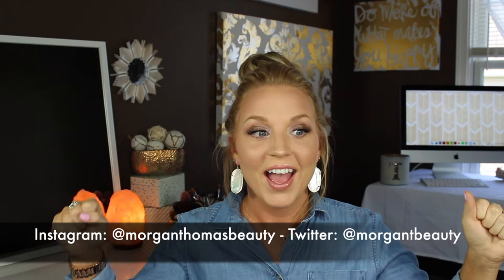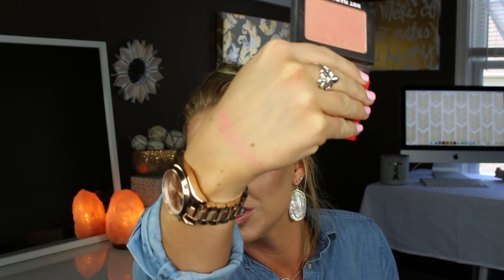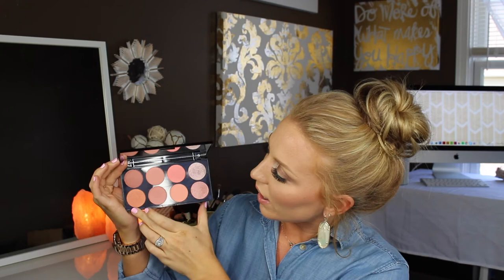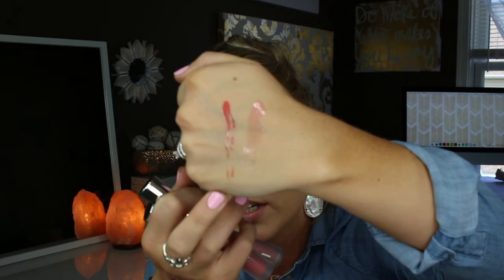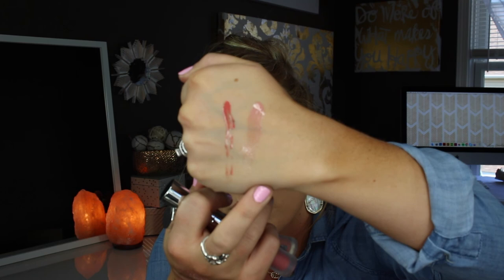2016 May Favorites!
Hey guys!! I am super excited to be sharing my first favorites video. I've got lots of goodies and this is probably going to be a long video so grab a snack and enjoy!  Side note: my background has changed and will continue to change! I recently got the Alex desk set like I have dreamed of for what seems like forever. So I am still trying to rearrange my office space to how I like it so please bare with me.

XOXO

Products mentioned:
Boscia Green Tea Matifying Hydrogel Mask
Lush EAU Roma Toning Water
Clinique Dramatically Different Moisturizing Gel
Boscia Tsubaki Beauty Oil
L'occitane Almond Shower Oil
White Oak Lavender Bath Salts & Bath Oil
Marc Jacobs Daisy Eau So Fresh
Bumble and Bumble Surf Infusion & Surf Blow Dry Spray
Bumble and Bumble Curl Gel-Oil
Urban Decay Naked Skin One & Done Foundation
The Balm Hot Mama Blush
Makeup Revolution Ultra Blush Palette (Hot Spice)
Becca X Jaclyn Hill Champagne Glow Face Palette
Wet n Wild Megaglo Highlighter (Precious Petals)
Milani Tantasic Face & Body Bronzer (Fantasic in Gold)
Buxom Glosses (Mudslide & White Russian)